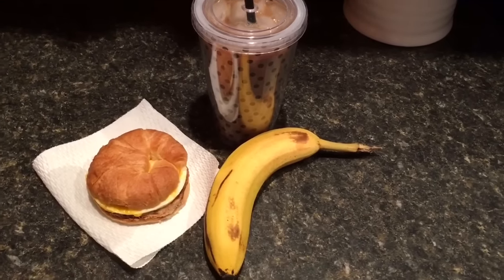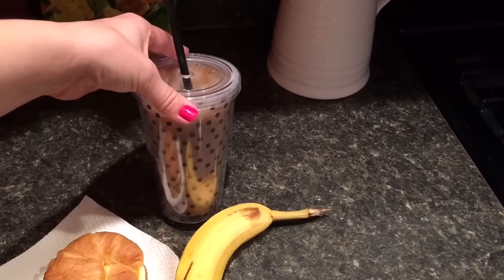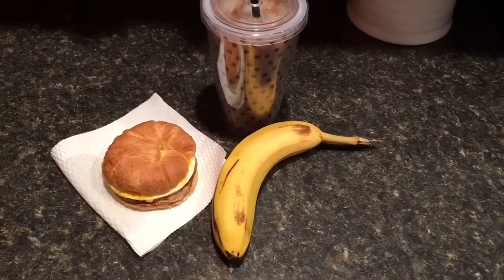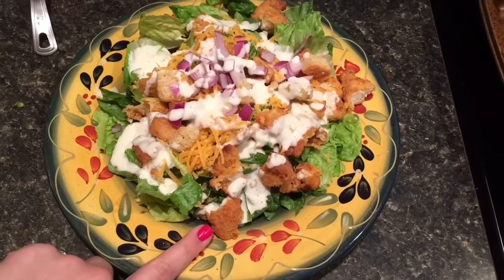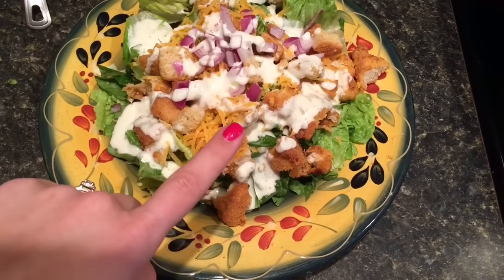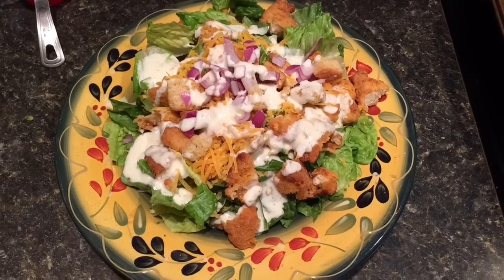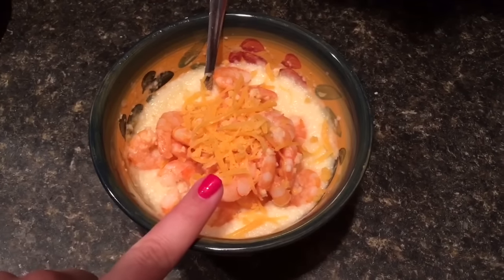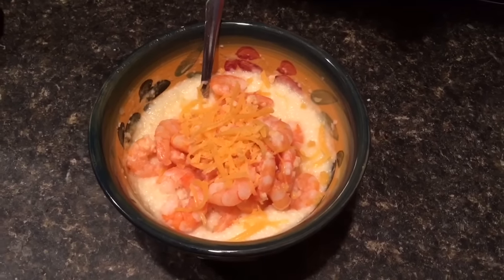Weight Watchers | The Daily Eats - Smart Points 4/22/16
Daily Smart Points:  37
Breakfast:  11SP
Lunch:  11SP
Dinner:  8SP
Snacks:  6SP

36/37 Used
Weeklies Left:  11SP